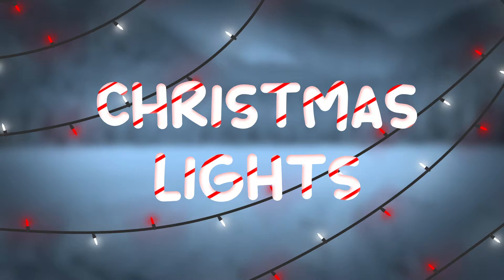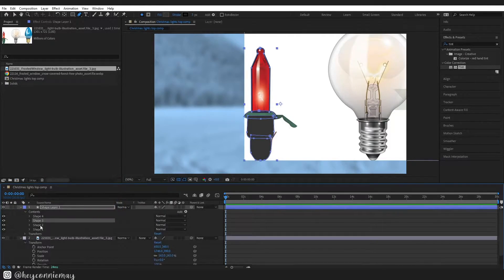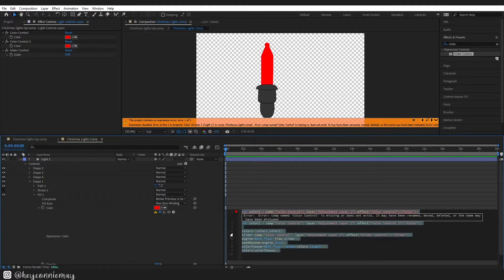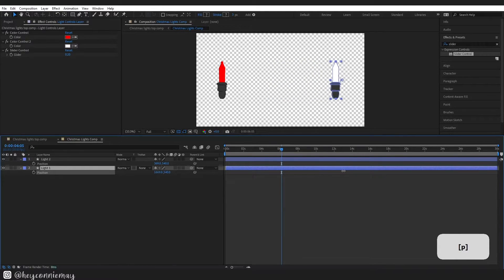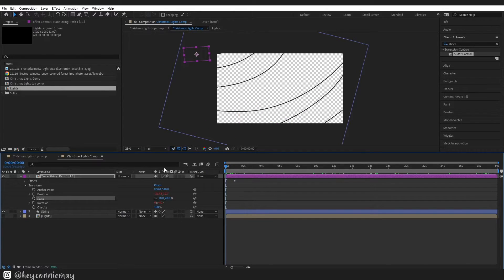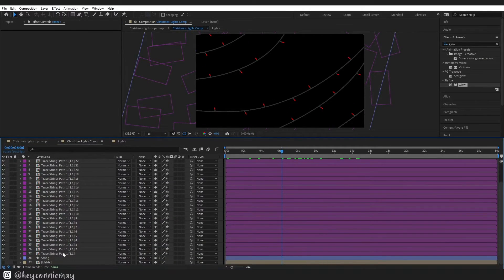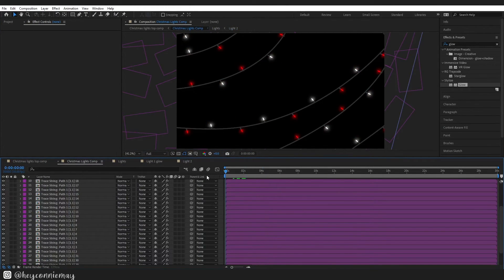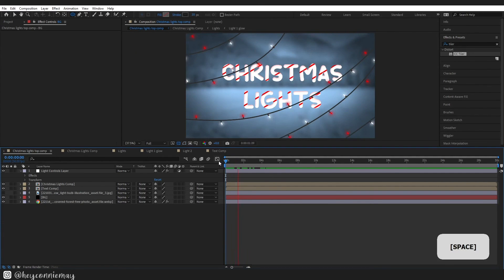Easily Make Animated Christmas lights in After Effects 2022! Intermediate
Feeling Uninspired? Rediscover the joy in motion design with prompts made for inspiration.

Hey Everyone Welcome! in today's video I go over the process of how I made these colorful Animated Christmas Lights in After Effects.

You will need to be comfortable moving around in After Effects to follow along with this tutorial.

Expression 1:

var color1 = comp("Color Control").layer("Adjustment Layer 1").effect("Color Control")("Color");
var color2 = comp("Color Control").layer("Adjustment Layer 1").effect("Color Control 2")("Color");

colors=[color1,color2];
slider=comp("Color Control").layer("Adjustment Layer 1").effect("Slider Control")("Slider");
engine=Math.floor(time/slider);
seedRandom(engine,true);
colorChoose=Math.floor(random(colors.length));
colors[colorChoose];

Expression 2:

(index-1)*(100/(thisComp.numLayers-2))

Created with After Effects, Photoshop and Premiere Pro